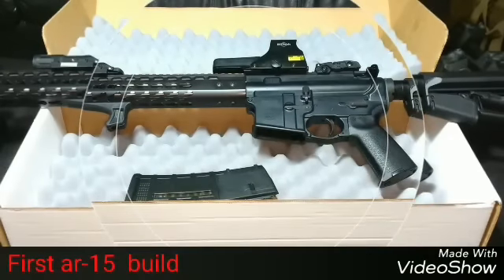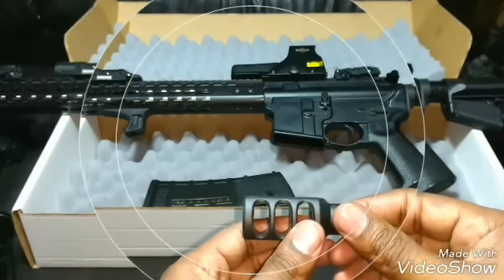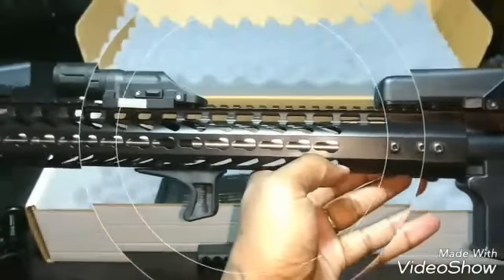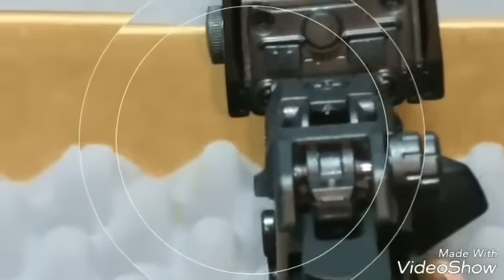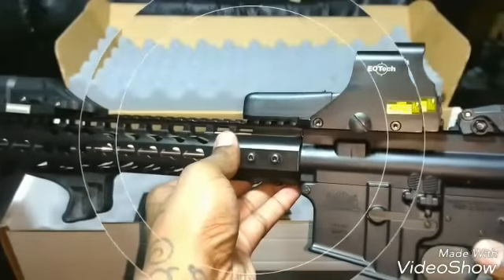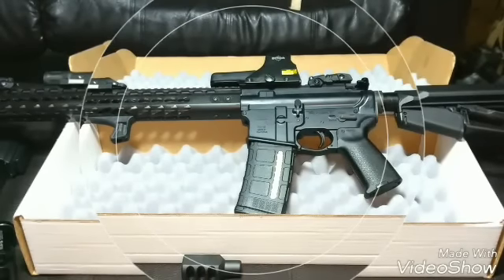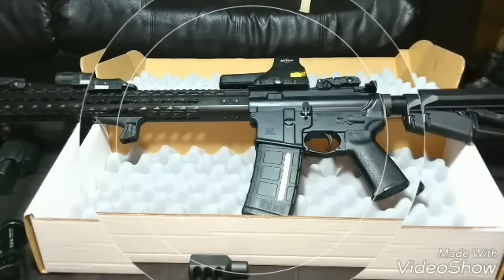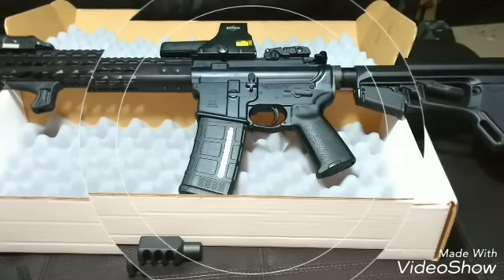AR-15 Rifle Build Complete Review